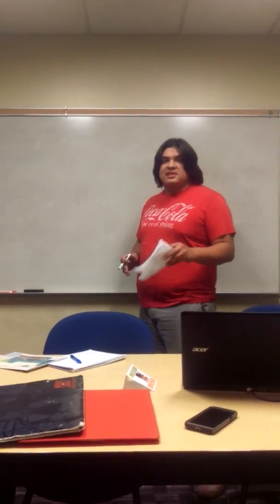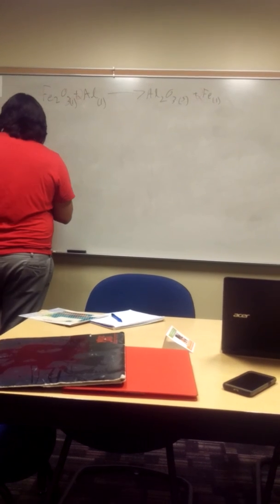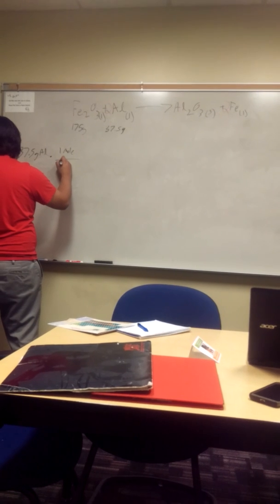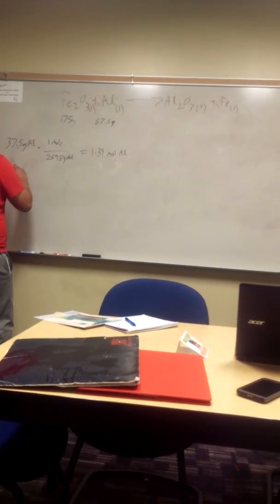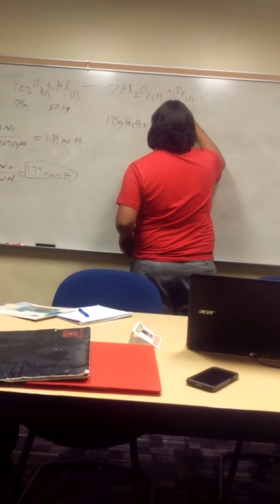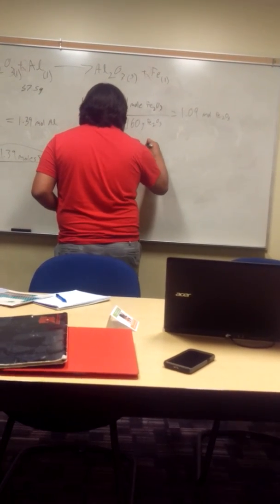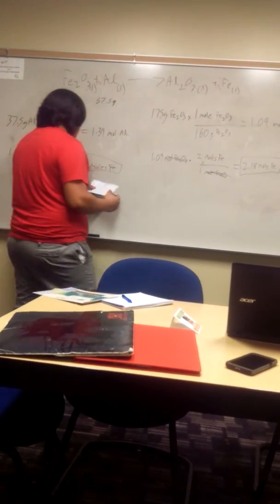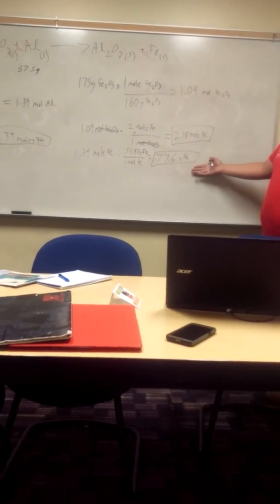Question number 61 Section 8 Chapter 9